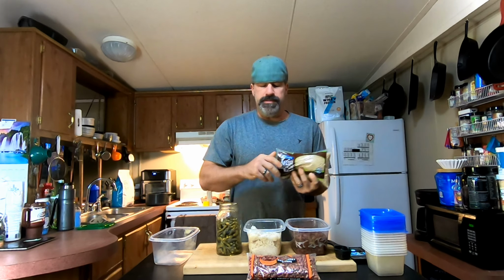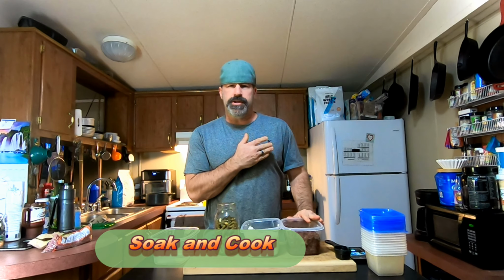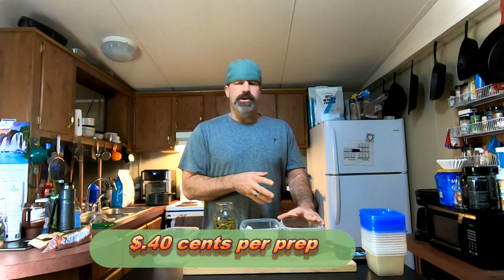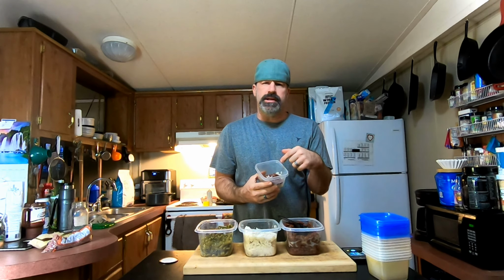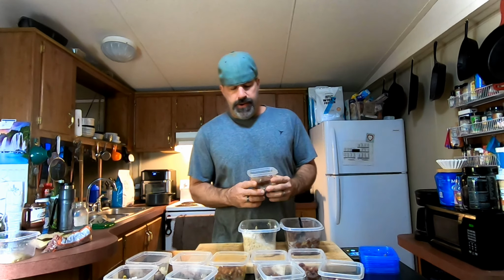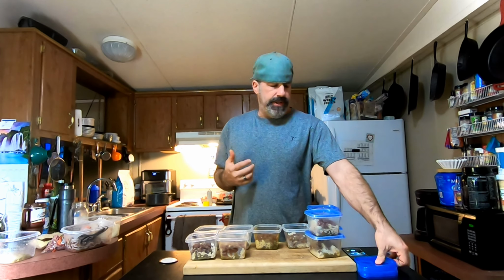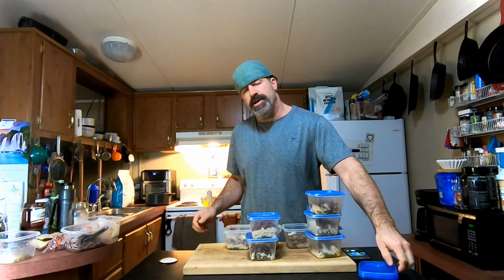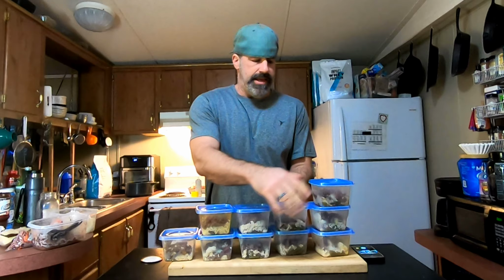Budget Meal Prep - $0.40 each - Red Beans and Rice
Today we share and extremely affordable option for a meal prep . red beans and rice at 40 cents a serving
grid tied
grid ties we use
off grid
solar panels
ninja blender=
tools
wood splitter==
3gb card
8gb card
12gb card